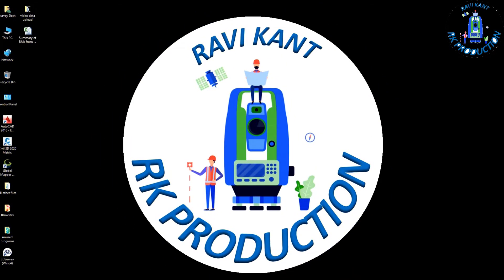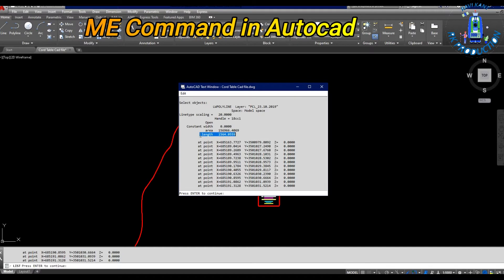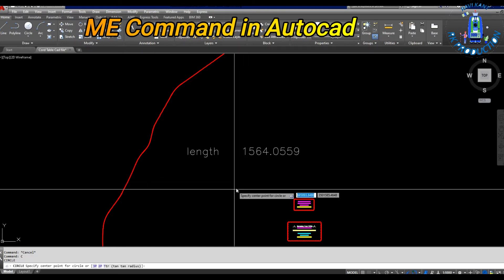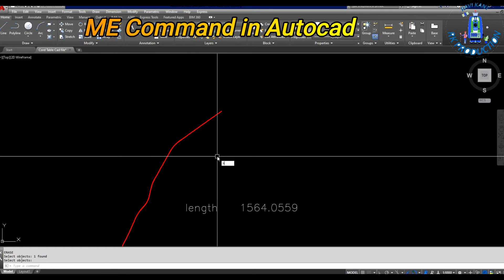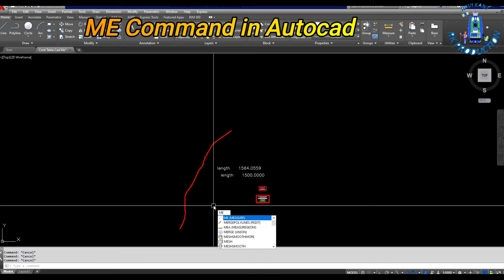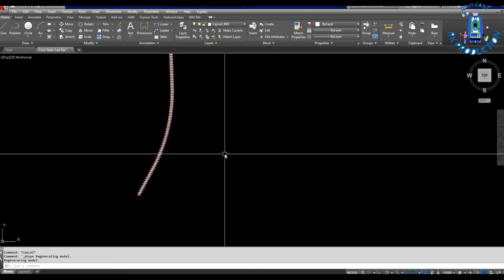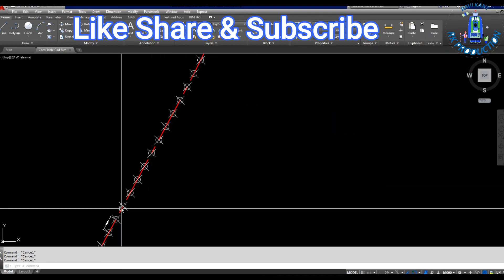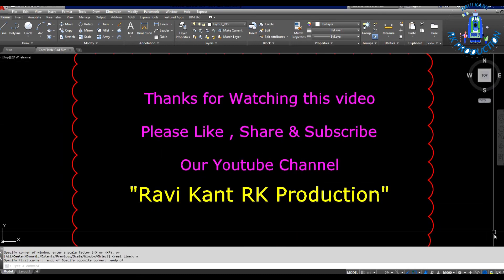ME_Command_in_AutoCAD How to use ME command in Autocad | CAD Learning Tutorial by RK Production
How to use "ME" measure command in autocad.
Watch Autocad Learning Videos in Ravi Kant RK Production Youtube Channel.